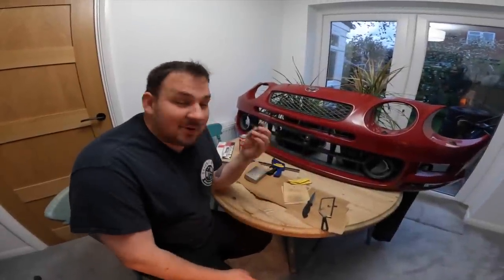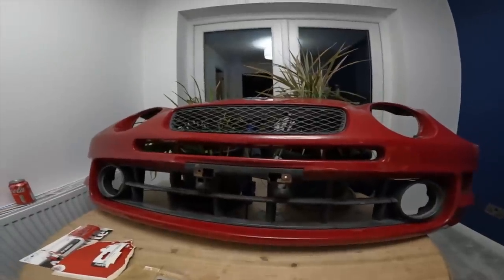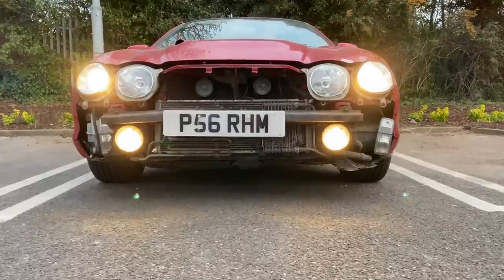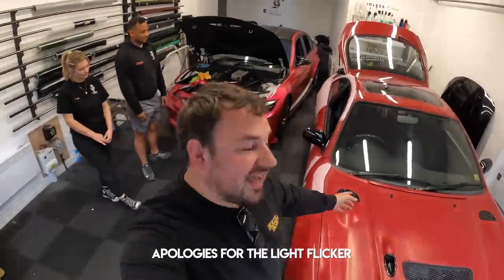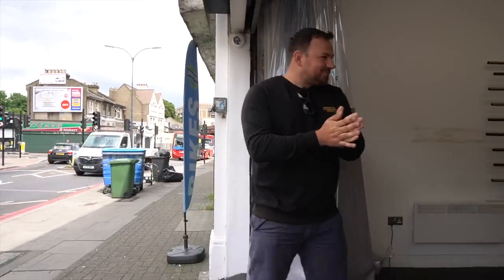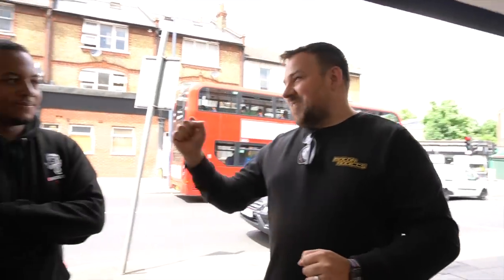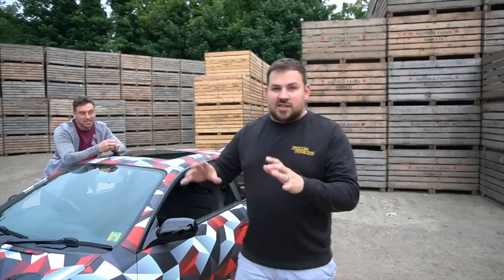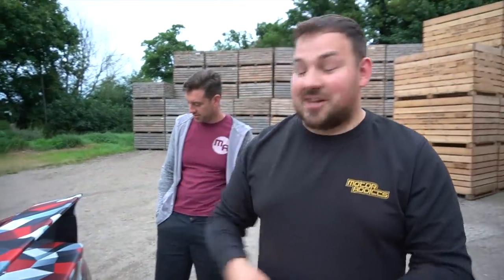TOYOTA CELICA GT-FOUR 1 OF 1 REVEAL - FIRST IN THE WORLD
Finally, Nick's Celica GT-Four is ready for its reveal

The wrap done by the team at Endless Customs is a true 1 of 1 and easily the hardest design to source and apply they've applied to date

But they smashed it out of the park. Thanks to everyone that's helped get the Celica to this epic point

Shearspeed Customs
GT-4 Play
Benjy's Alloys
Mckenzie Developments
Autoprep UK
Endless Customs UK
Reg Plate King